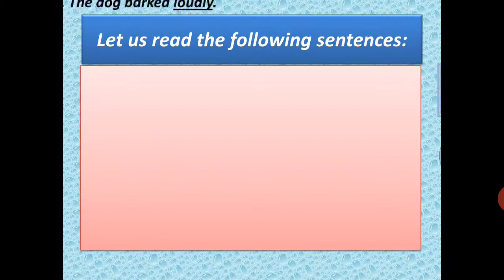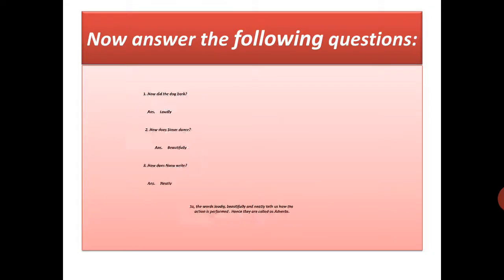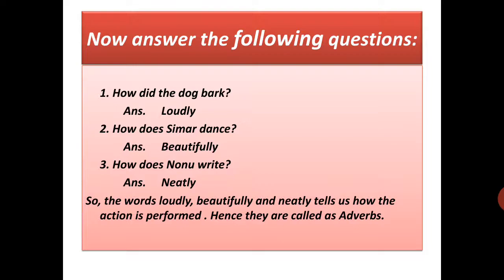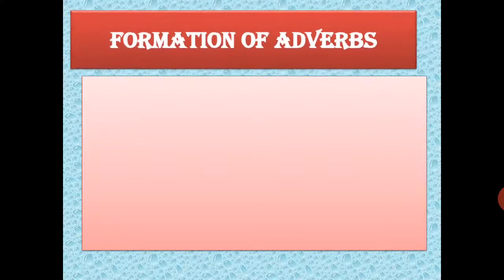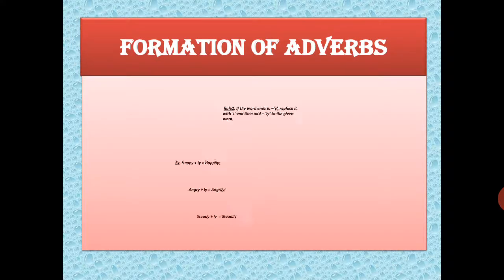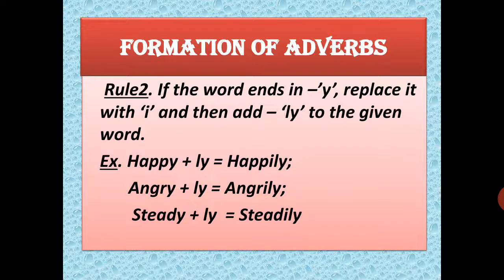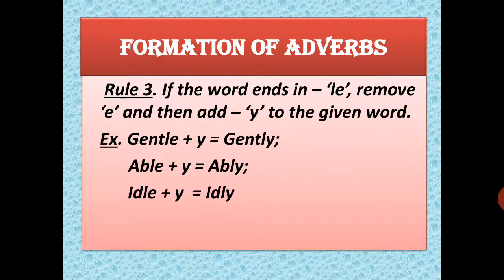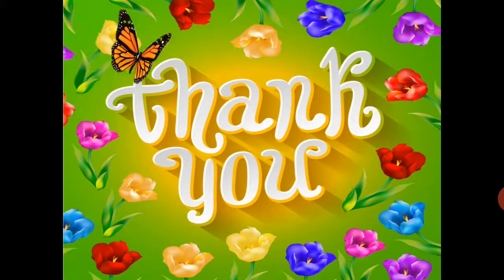Class III Adverbs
September